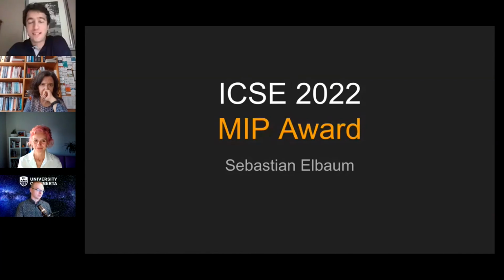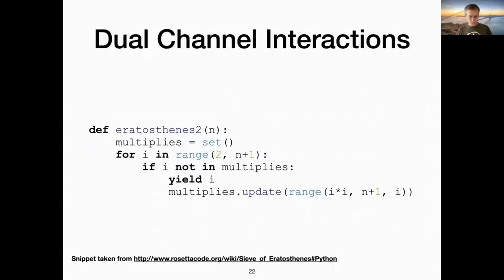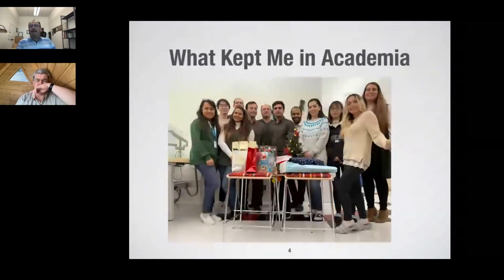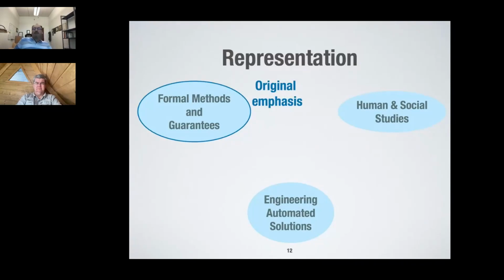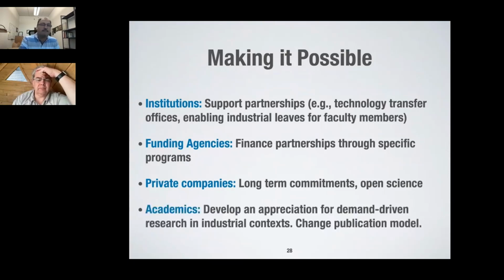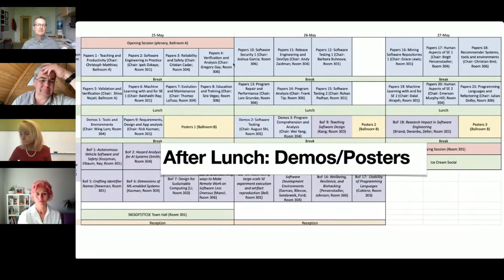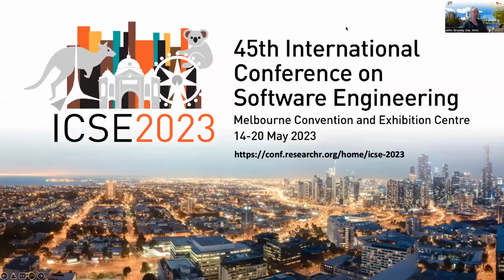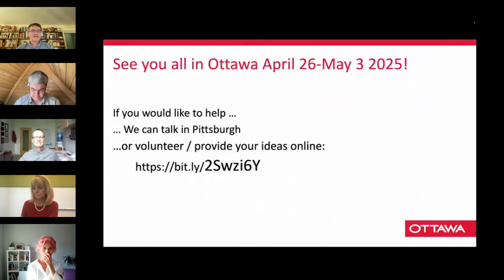Closing Ceremony, Most Influential Paper and ACM SIGSOFT Outstanding Researcher keynote